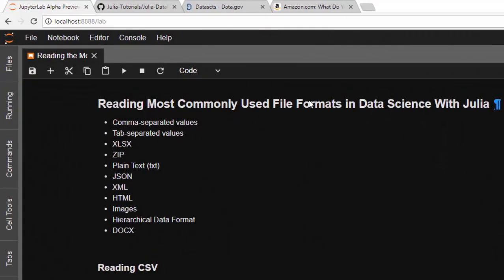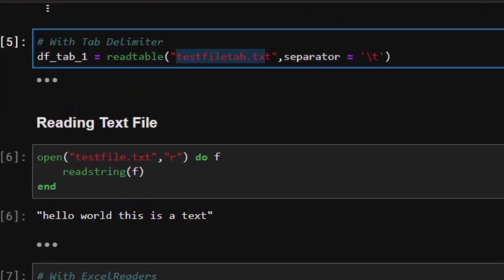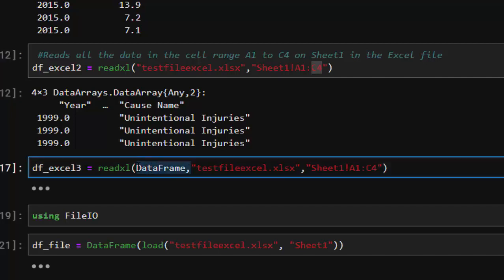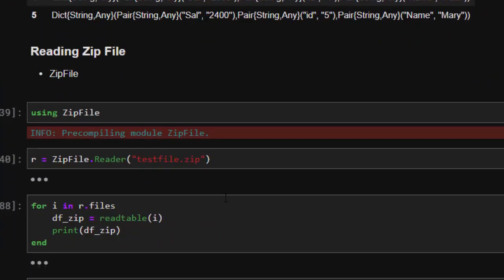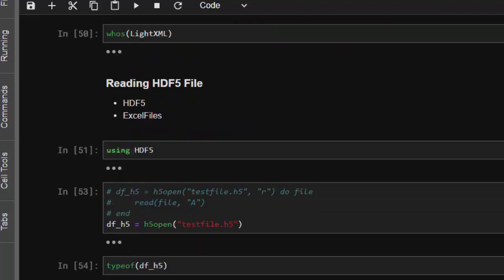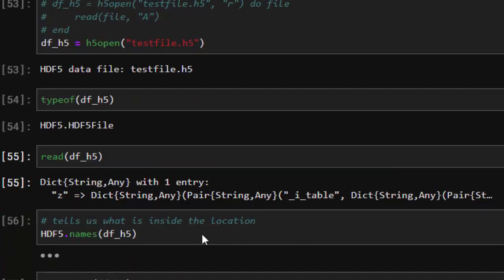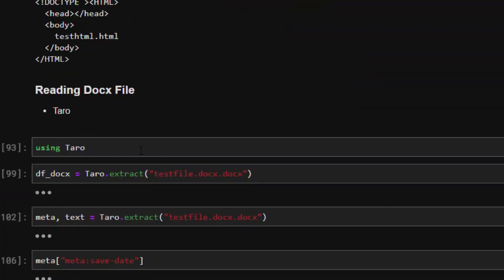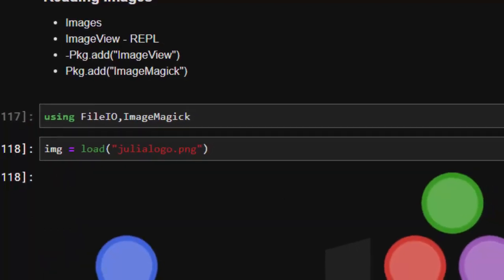Importing and Reading the Most Commonly Used Data Files In Julia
How to Read the Most Commonly Used File Formats in Data Science with Julia

Learn how to read csv,tsv,txt,excel,hdf5,xml and html file formats in Julia.